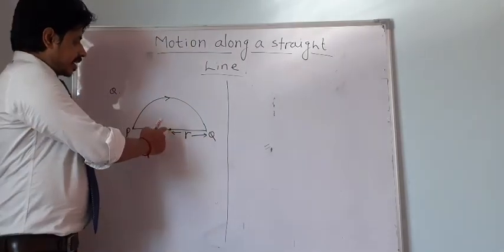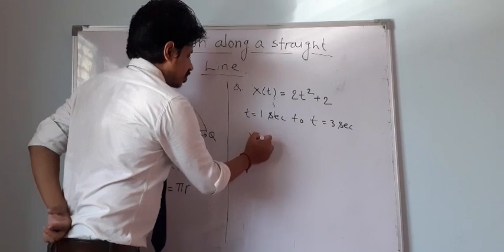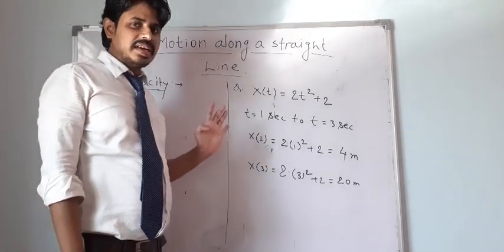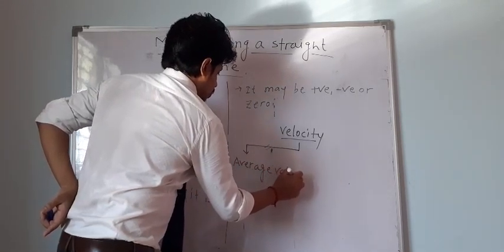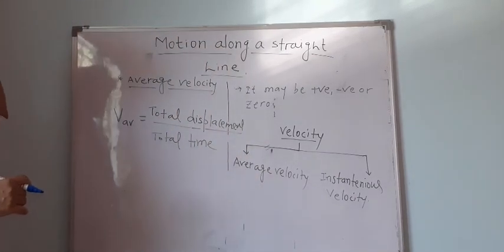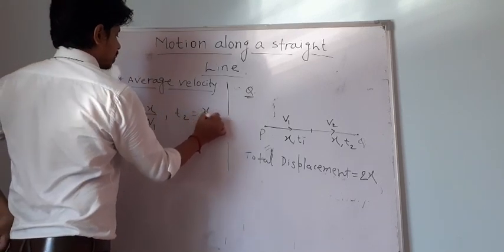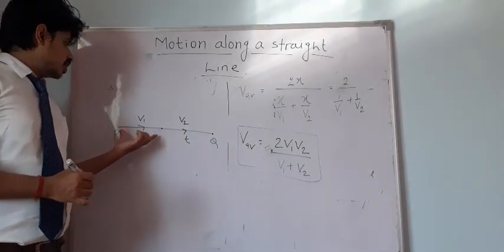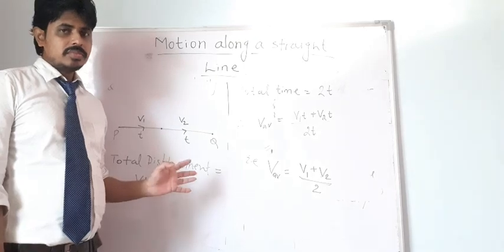2. Kinematics : Concept of Average Velocity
Here concept of average velocity is discussed in very simple manner such that even beginners can also get it very easily.